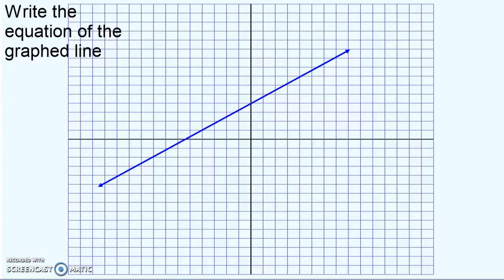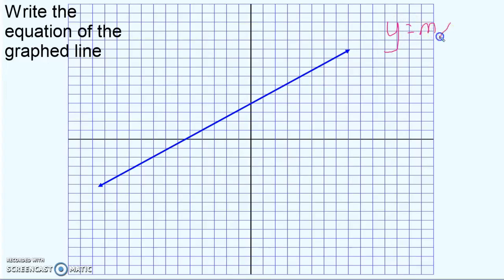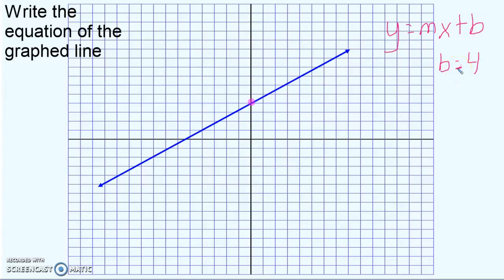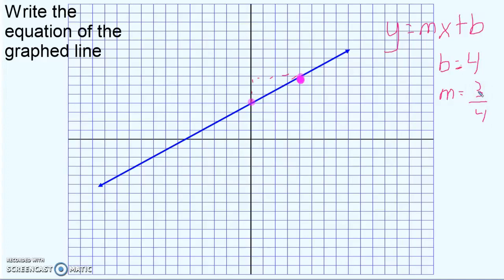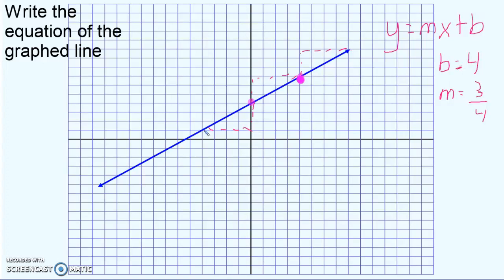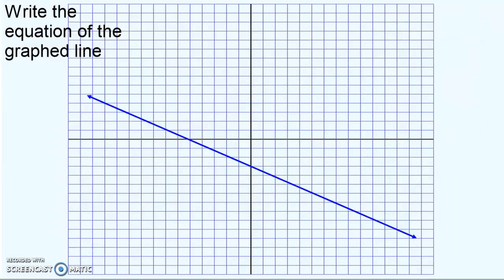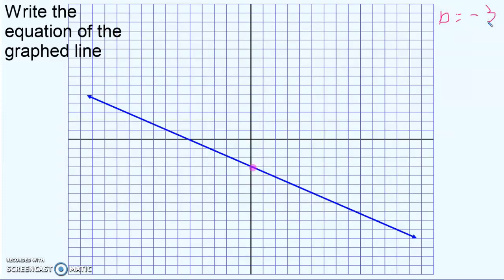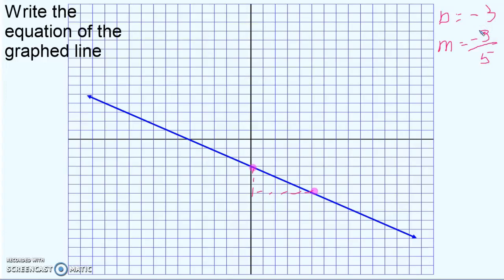Writing a slope-intercept equation from a graph